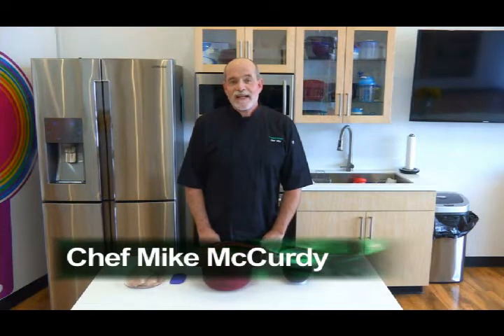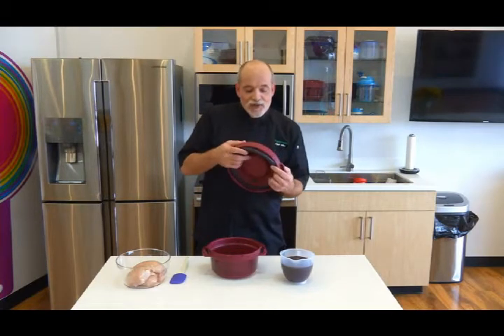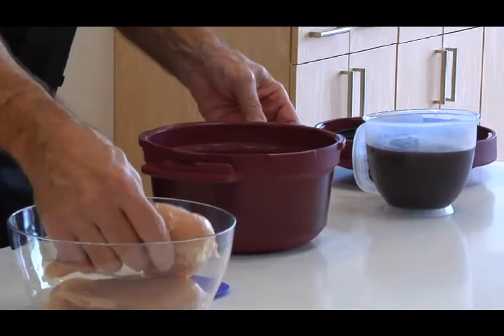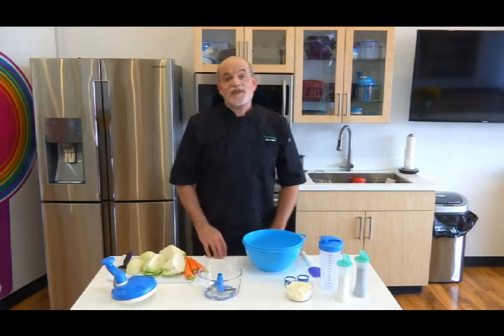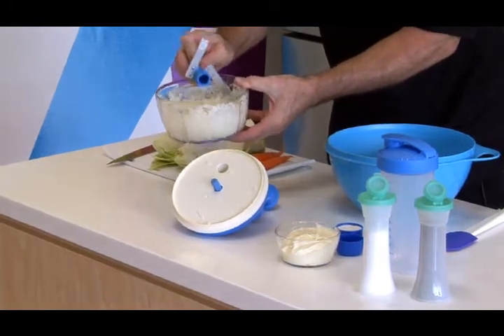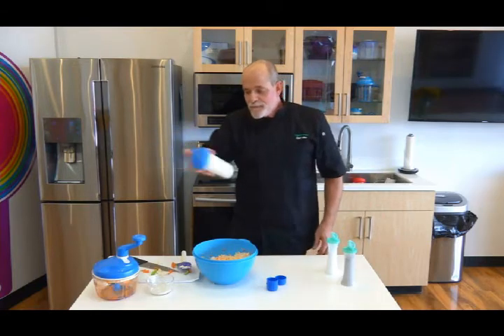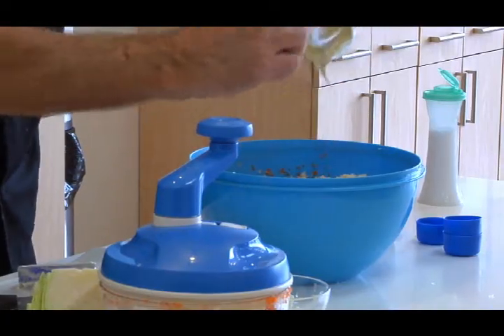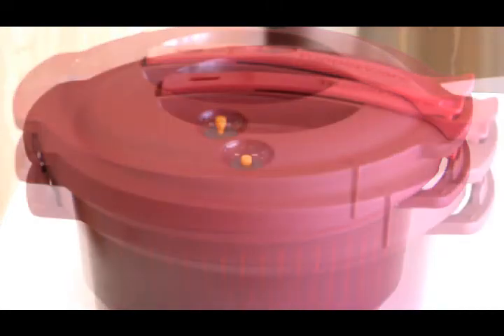BBQ Chicken Sliders with Cole Slaw - Tupperware Microwave Pressure Cooker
BBQ Chicken Sliders in only 16 minutes with a quick, easy and delicious cole slaw